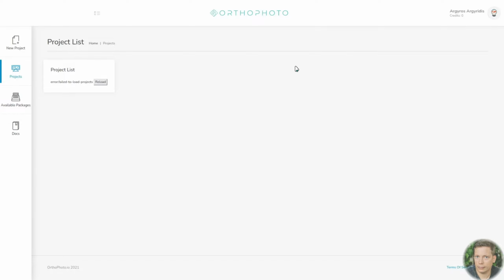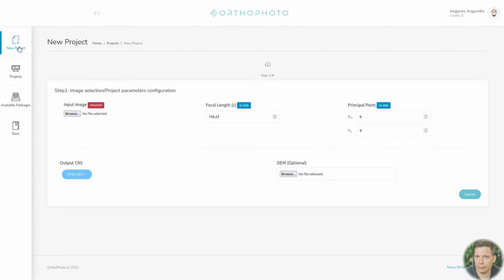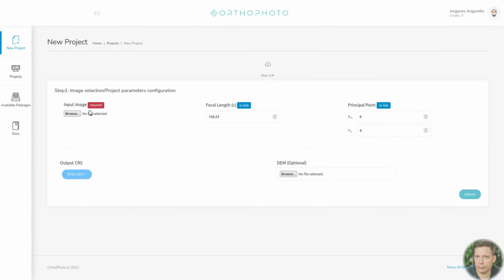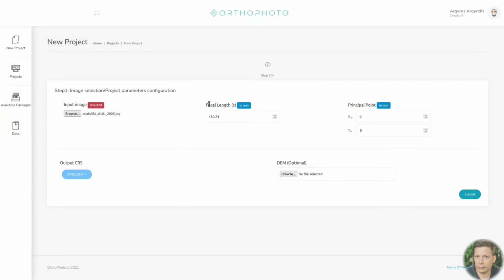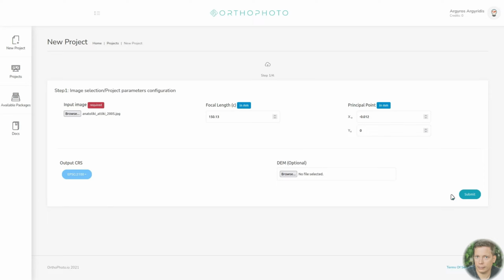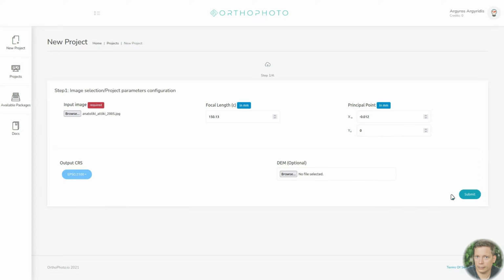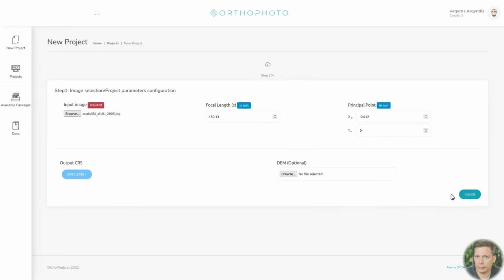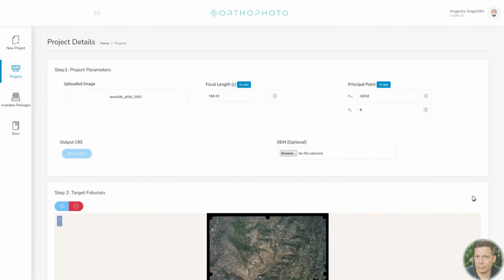OrthoPhoto.io Basic Training 2 of 5: Project Creation and Data Uploading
OrthoPhoto.io is a web-based platform providing the tools to perform orthorectification of historical aerial imagery, i.e. imagery acquired by airborne sensors utilizing the pin-hole camera moddel, having fiducial marks on their frame. The final result is OGC - compliant allowing to be integrated easily with current GIS technologies such as QGIS and ArcGIS as well as CAD software such as AutoCAD Map.

In this video we will see the first step in the Orthorectification process,  which involves (a) how to create a new project and (b) how data are provided and uploaded onto the system